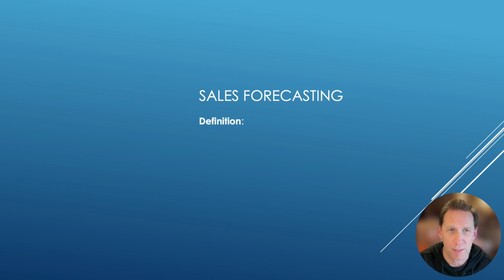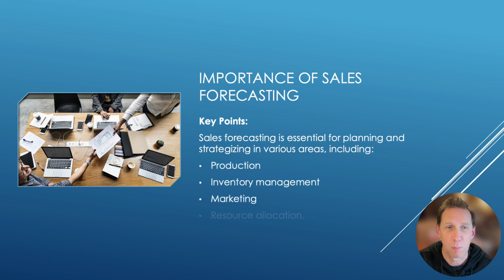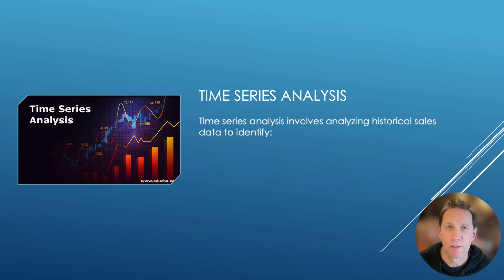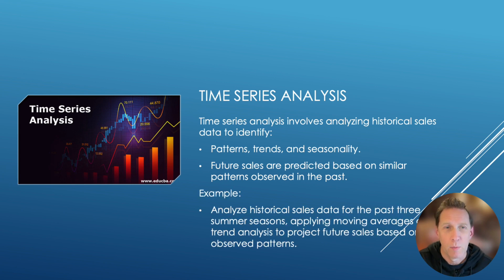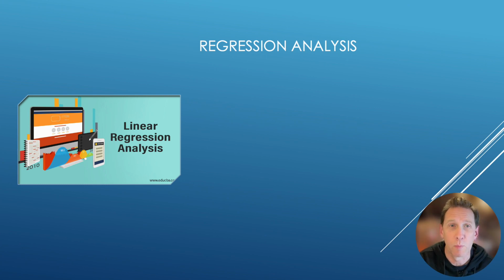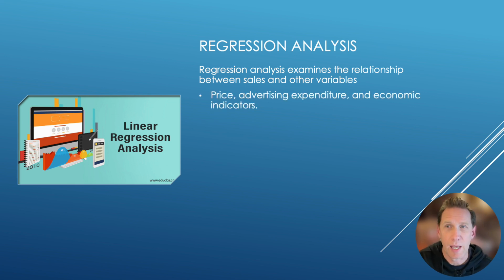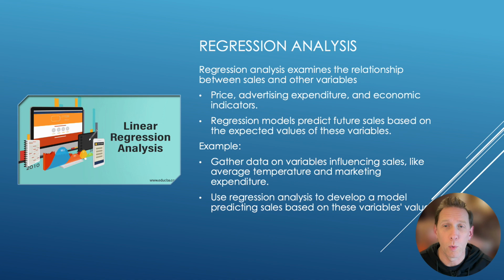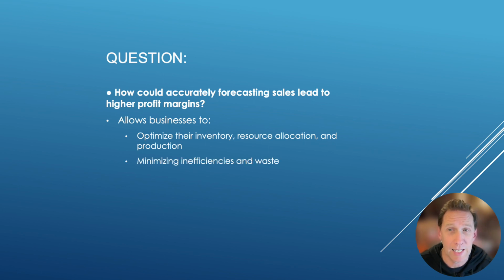Lesson 9-2 Sales Forecasting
This video explains sales forecasting & describes methods to forecast. Objective:  Discuss methods of forecasting sales to optimize business strategies and make informed decisions based on projected market demand.